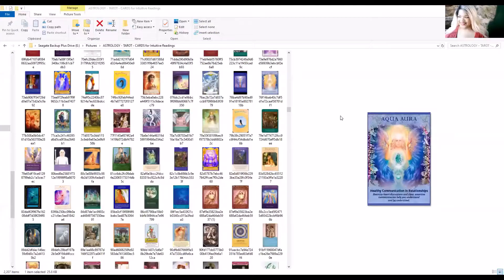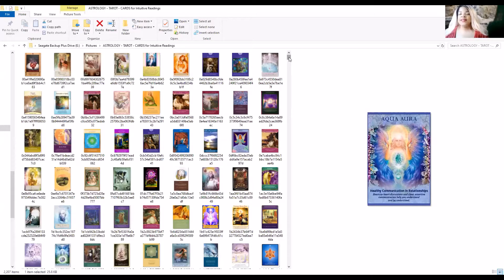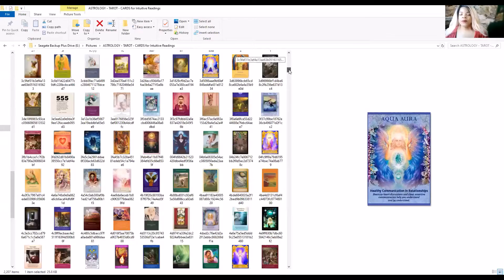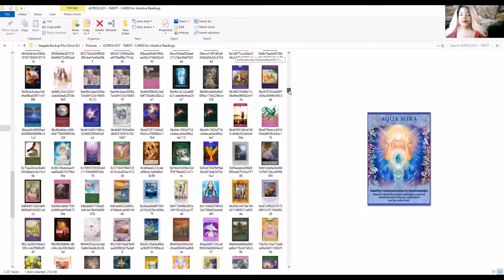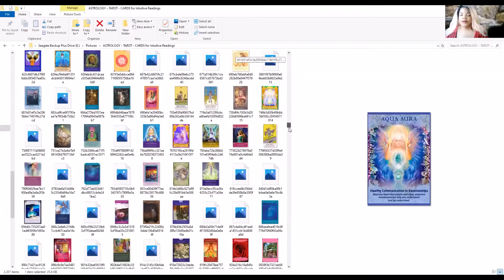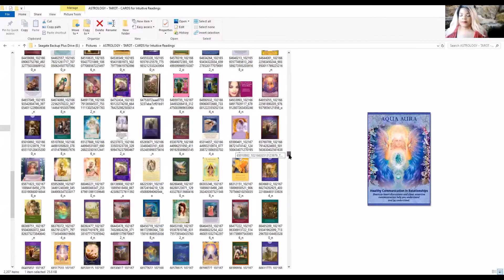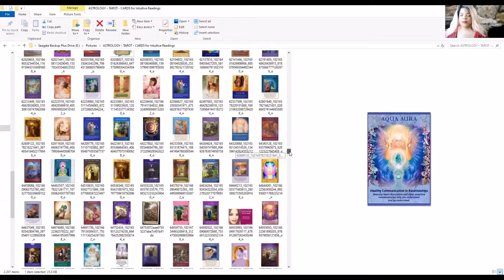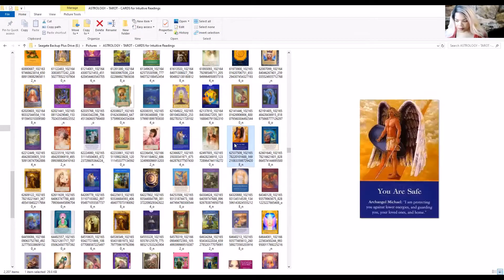8/8 Denise West - Surprise Intuitive Reading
Much love to You Denise!  Have fun in Jamaica!!!

Many blessings, love and light!
There are just 30 openings available.
When they are filled they are filled.

Schedule Your Power Hour, a Future/Prediction Reading, or simply order recordings of special healing alignments